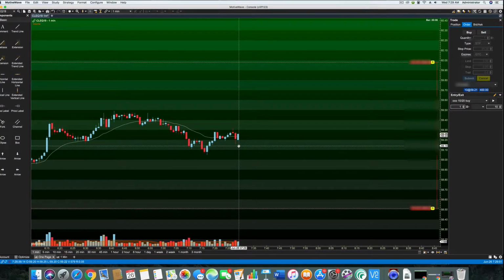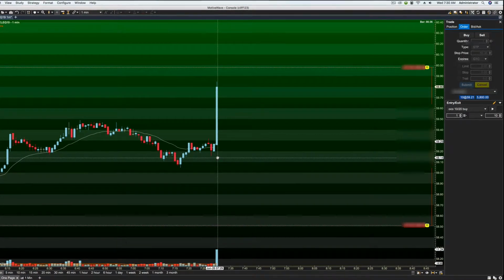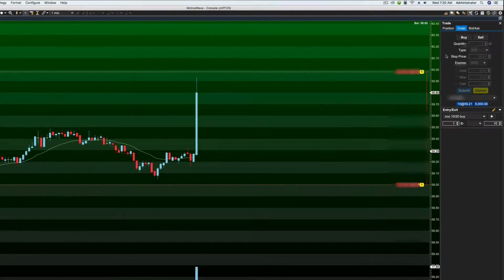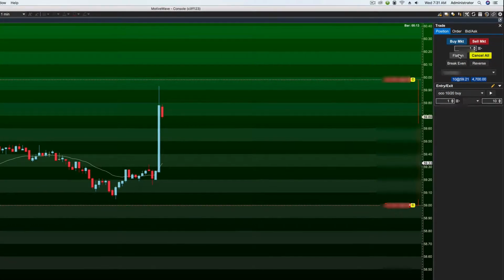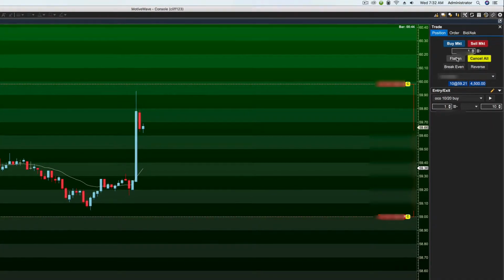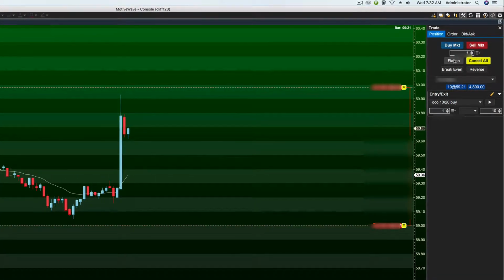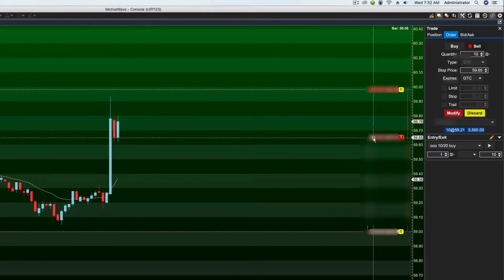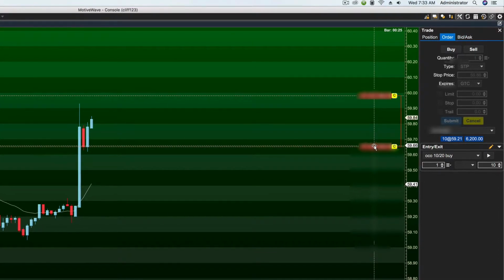Crude Oil Day Trading, June 26, Wednesday Inventory Announcement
Watch as you see how to trade one of the most dangerous yet profitable traded in all of day trading. The volume the occurs at 7:30 PST is really incredible and knowing how to take advantage of it can be fantastic. This is once again a very advanced trade and something you could make a great living on if you know what to do .